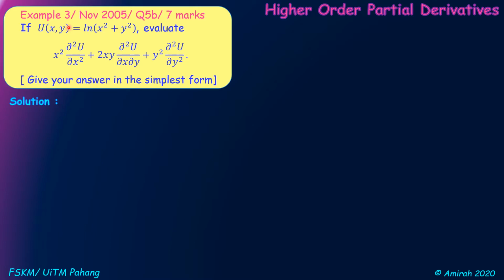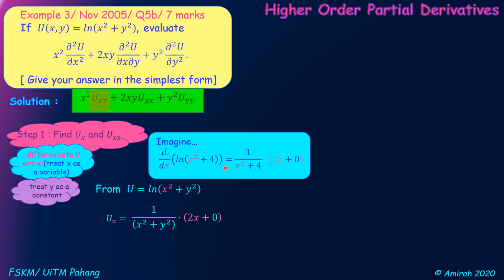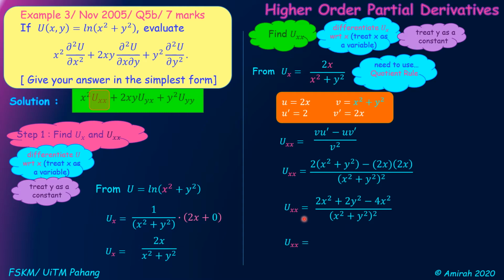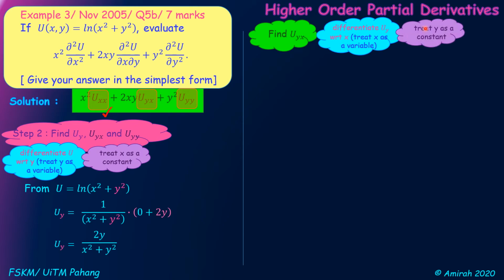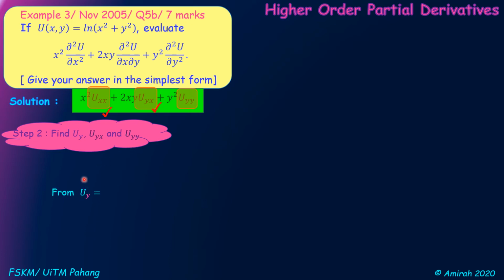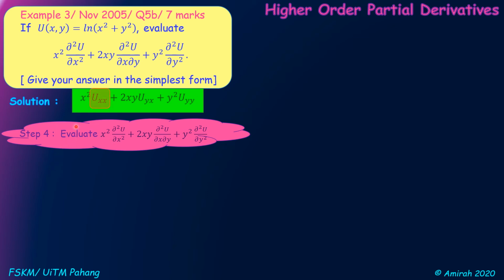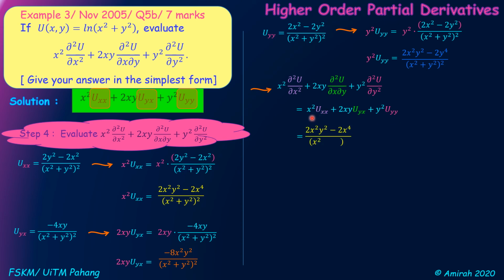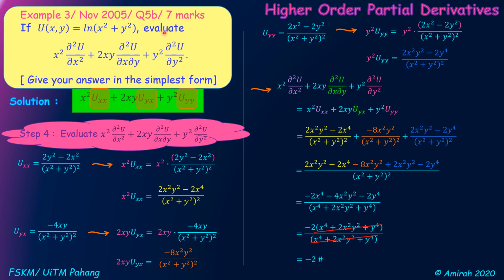Higher Order Partial Derivatives (example 3)